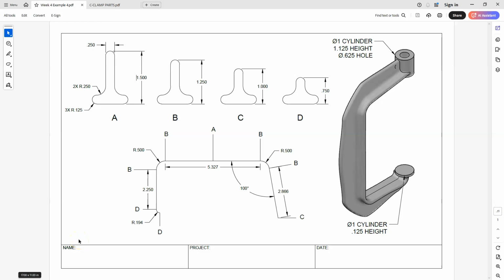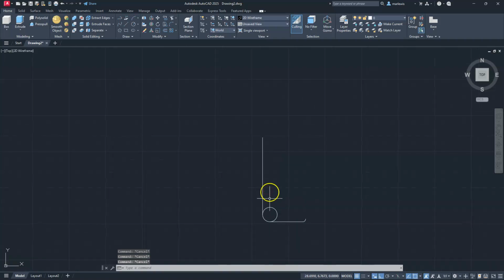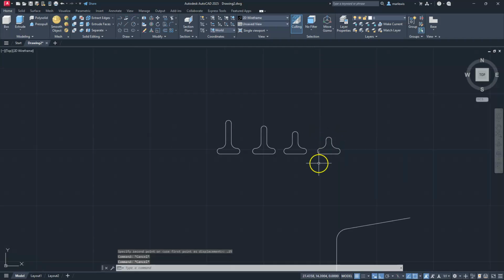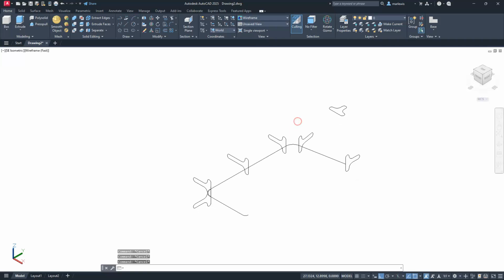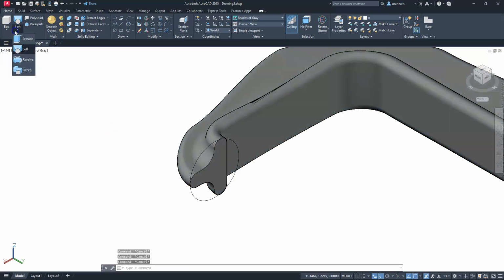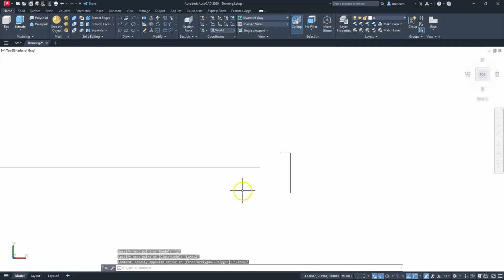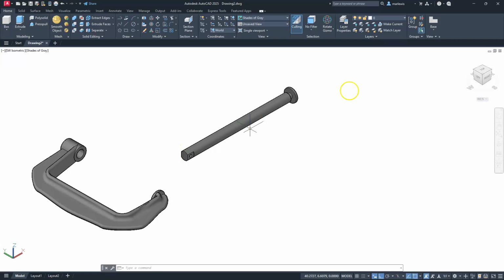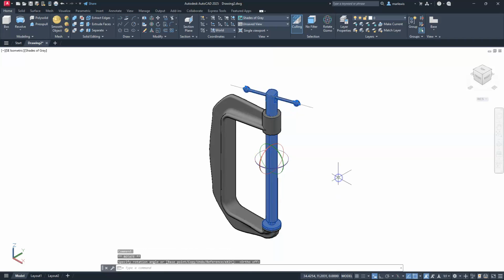AutoCAD - Loft, Extrude, Revolve and Gizmos